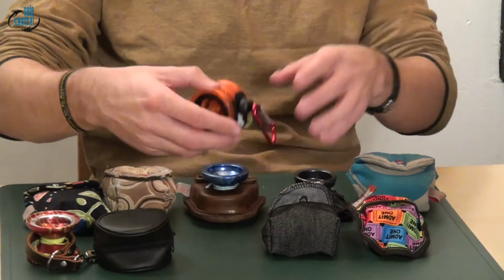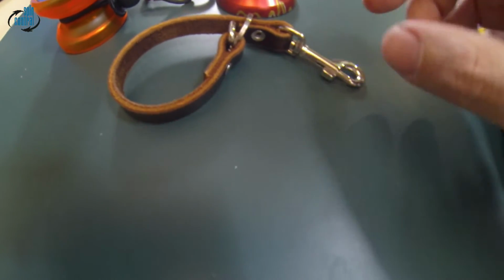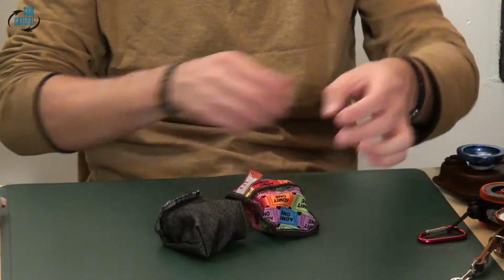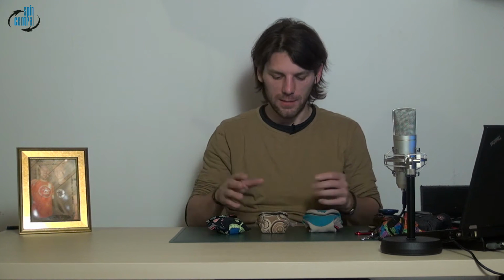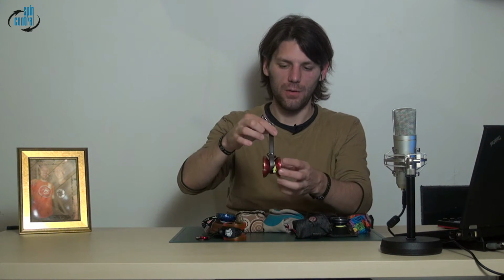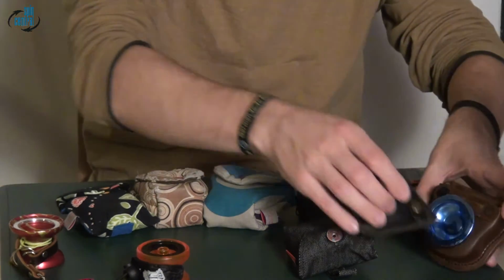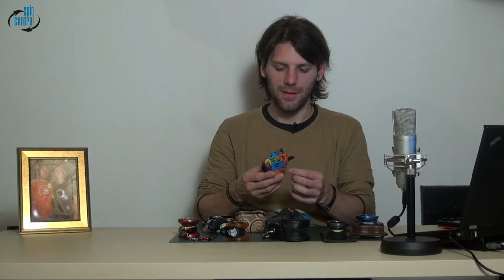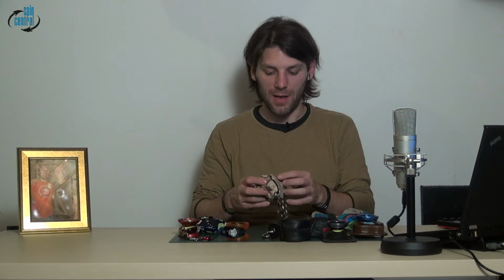Yoyo Holsters and Holders | Throwlicious Feature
Yoyo holders are neat and there are some different versions out there. Here I'll look at:

- YYF Holder
- Unknown Descender
- AntiYo Bag
- MFD Bag
- Diamont Noir Bag
- Glücksgarn Yoyo Bag Protos
- YYC Leather Holster
- CameYo Leather Holster